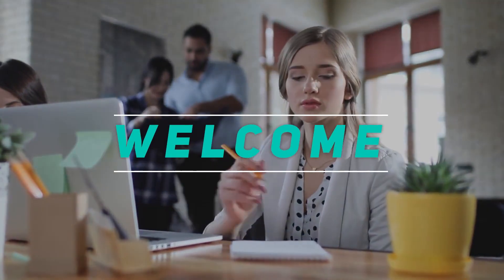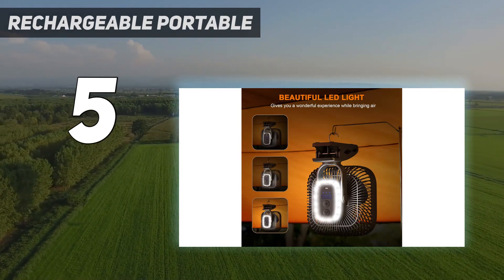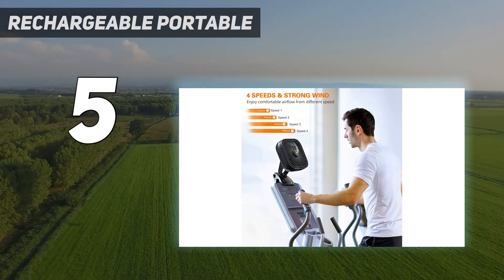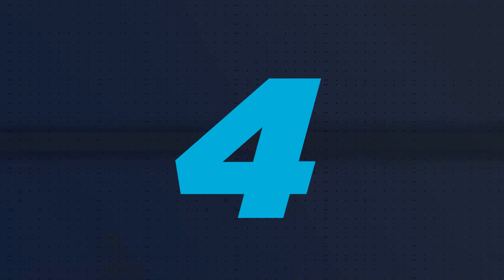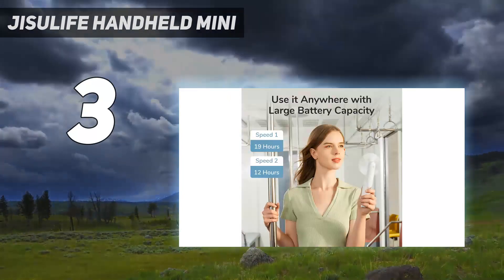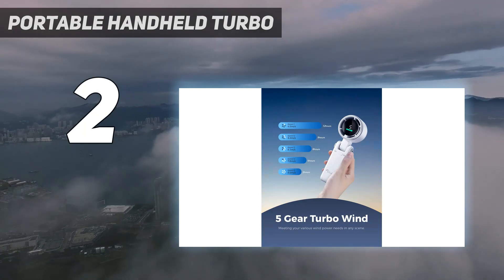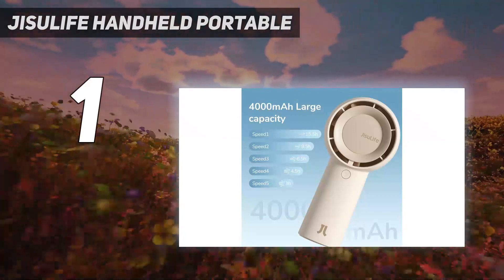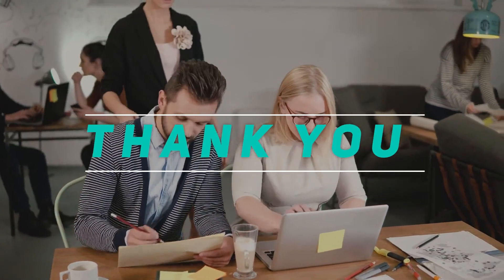Top 5 Best Battery Operated Fans in 2024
Here is the Updated Prices of the Best Battery Operated Fans  in 2023!

Things that we mentioned in this video:
1. JISULIFE Handheld Portable  - B09YCQTTTG
2. Portable Handheld Turbo - B0CXM46BDK
3. JISULIFE Handheld Mini  - B07Q3QMKSK
4. TUNISE Portable Handheld - B0BM8WMGZR
5. Rechargeable Portable - B09PQH4VBK